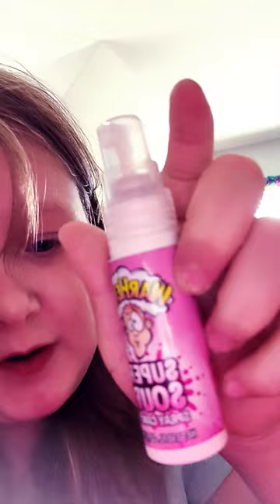December 29, 2022